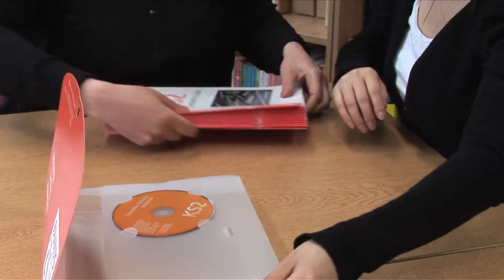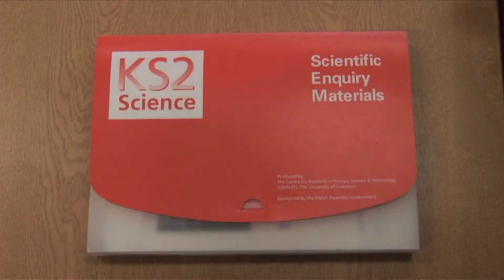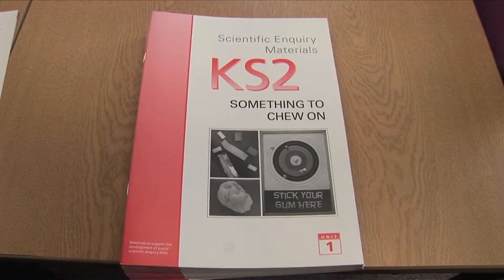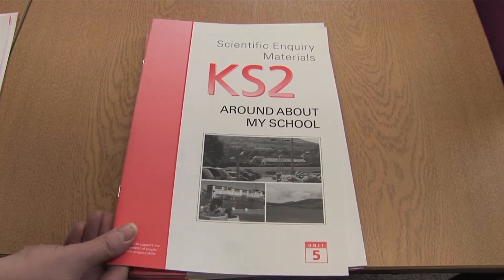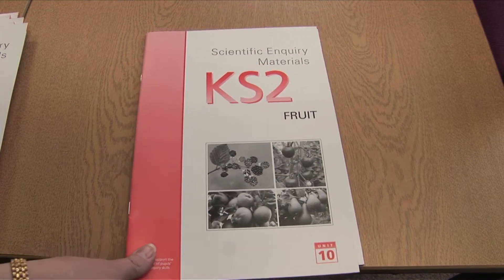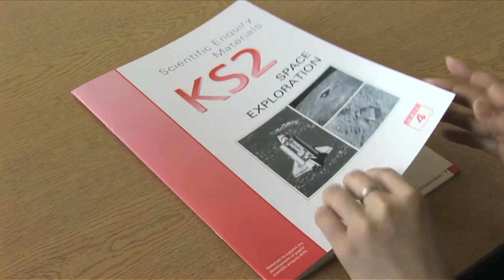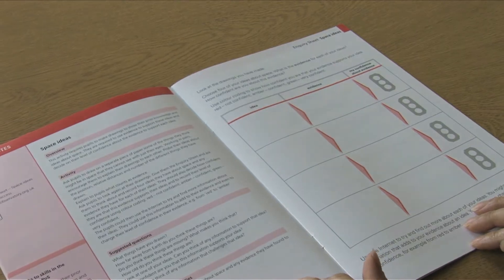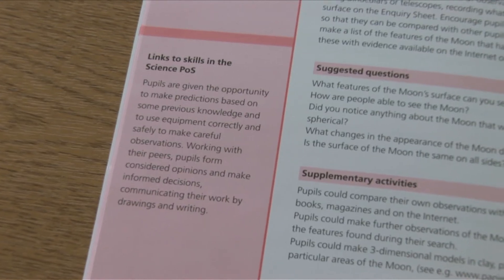Scientific Enquiry Materials KS2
The materials comprise eleven units that encourage the active involvement of learners plus a Teacher's guide.  Each of the thematic units contains ten activities that will engage learners for one or more lessons.

CRIPSAT
University of Liverpool
126 Mount Pleasant
Liverpool L69 3GR